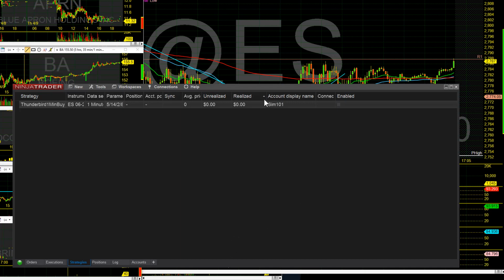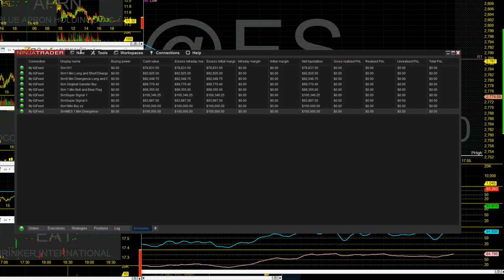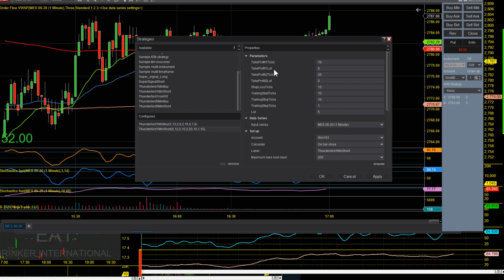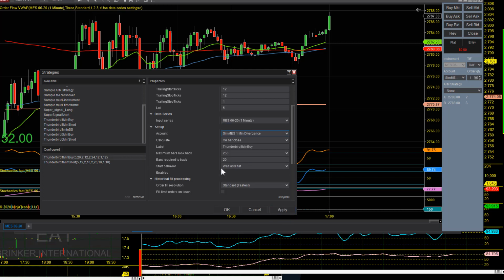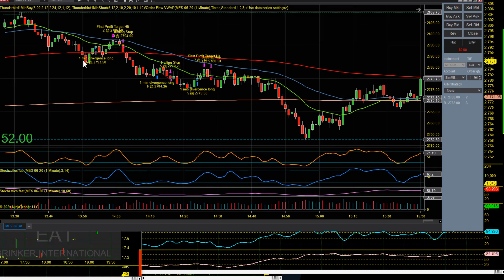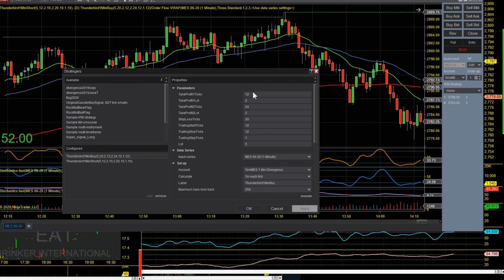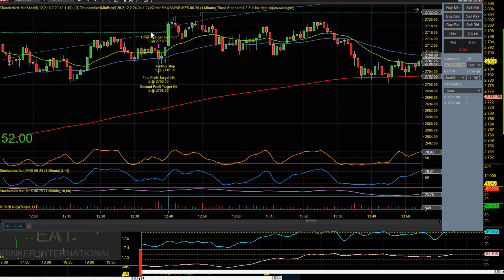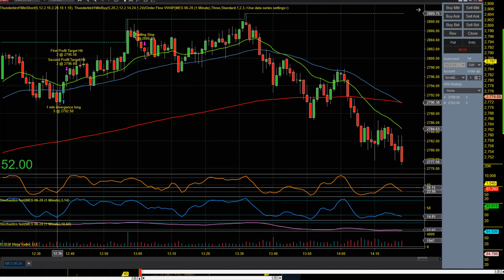Setting the RockBot for trading the MES MICRO $mes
The alert system works on your mobile phone iPhone, or android, using an innovative method/app on your mobile device, basically turning your phone into a walkie talkie.